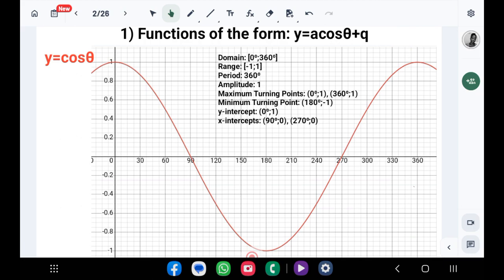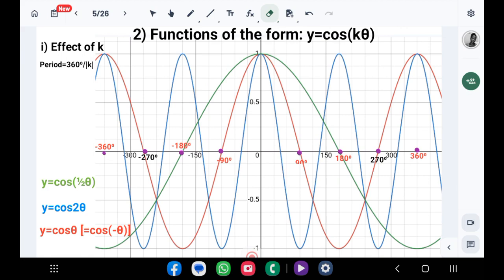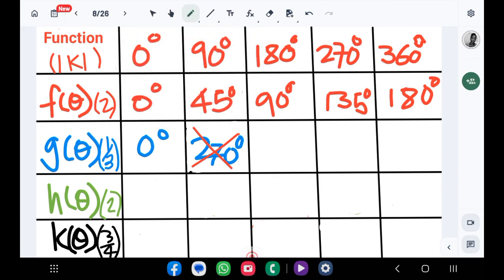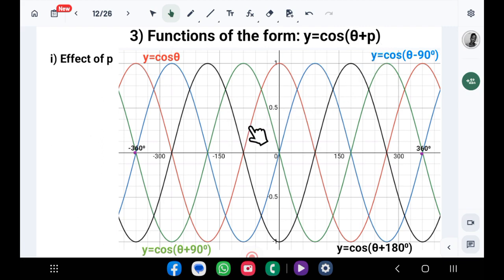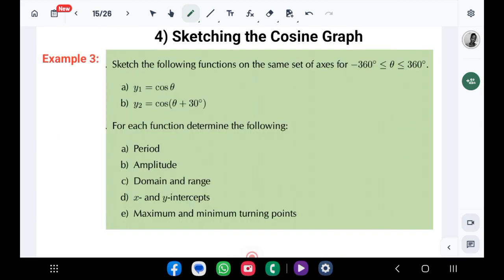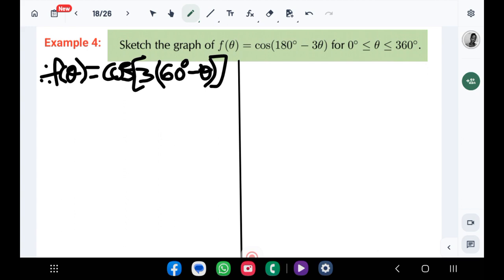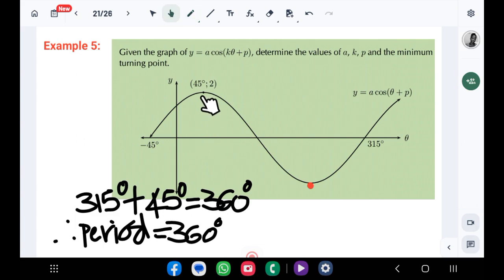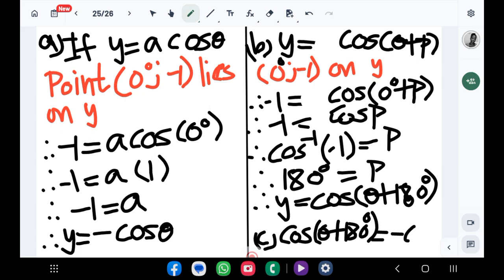Mathematics Grade 11: TRIGONOMETRIC FUNCTIONS (Part 2- The Cosine Graph)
Chapters:

1) Introduction (00:00)

2) Video Summary/Breakdown (00:45)

3) Grade 10 Summary
    Functions of the form: y=acosθ+q (01:29)

4) Functions of the form: y=cos(kθ) (08:02)

5) Example 1 (16:28)

6) Functions of the form: y=cos(θ+p) (33:45)

7) Example 2 (38:20)

8) Sketching the Cosine Graph : Example3 (44:58)

9) Example 4 (54:41)

10) Example 5 (01:03:54)

11) Example 6 (01:12:32)